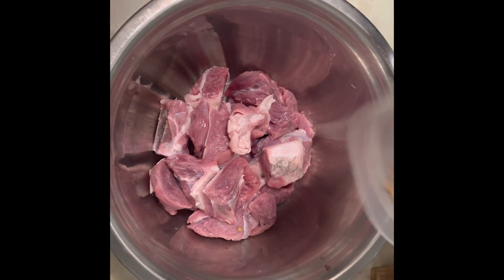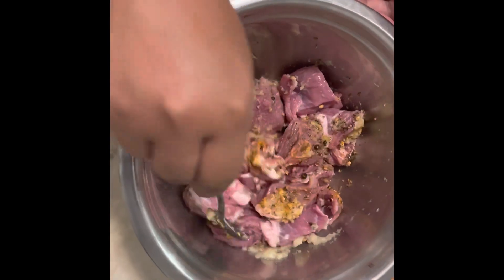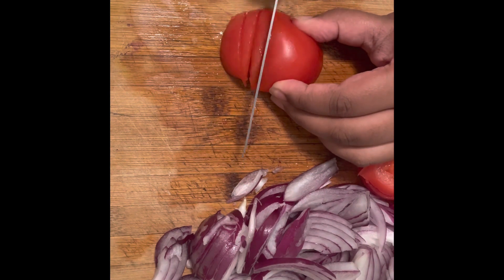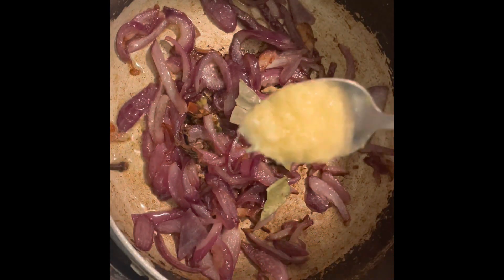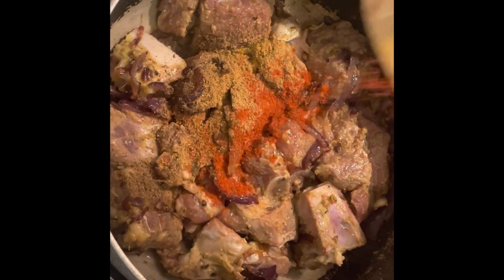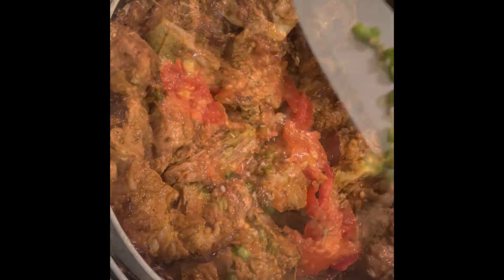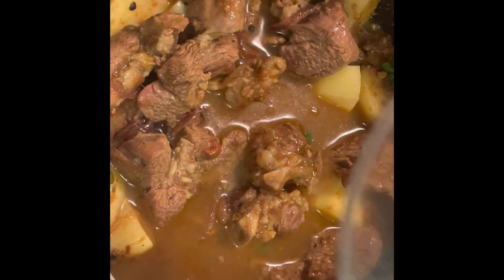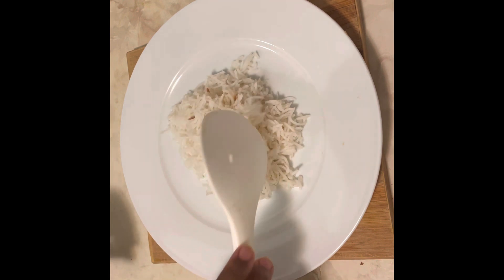Super Tender Beef Curry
Super tender beef curry with potatoes.

Ingredients:

Marination:
1 kg beef
1 tsp oil
1 tsp coriander seeds
1 tsp cumin seeds
1tsp black pepper
1 tspsalt
1/2 tsp ginger garlic paste
1/4 turmeric

To a pot add
3tsp oil
1 onion
2-3 potatoes
1 tsp ginger garlic paste
1/2 Tomato purée
3 green chilies
1 cup water

1 bay leaf
2 green cardamom
1 star anise
2 cloves

1 tsp salt
1 tsp coriander powder
1 tsp cumin powder
1/2 tsp garam masala
2 tsp chili powder
1/2 tsp turmeric